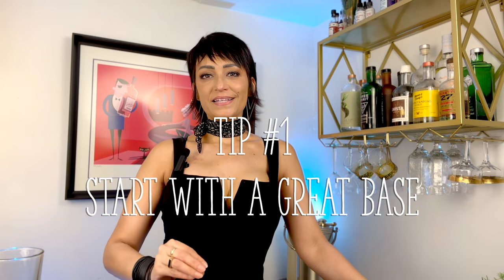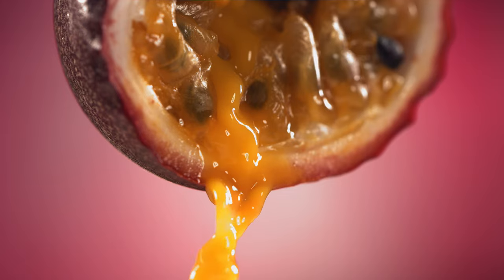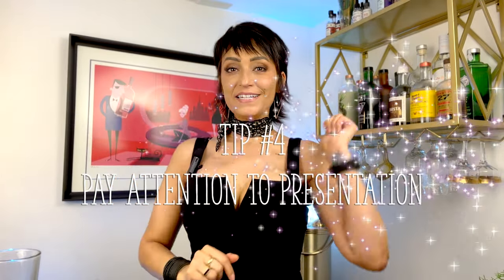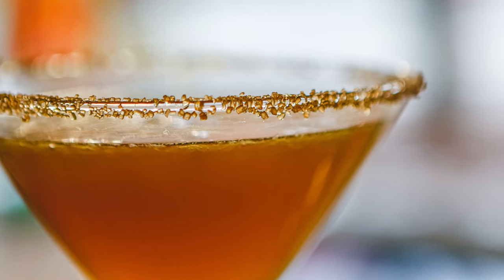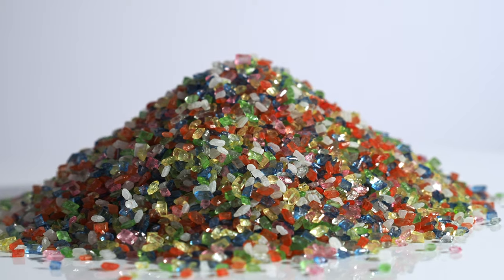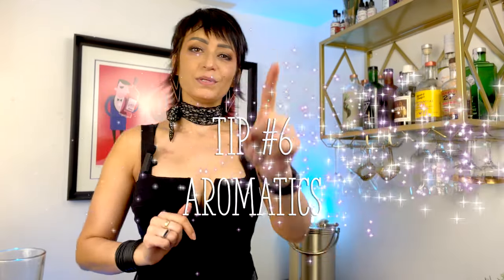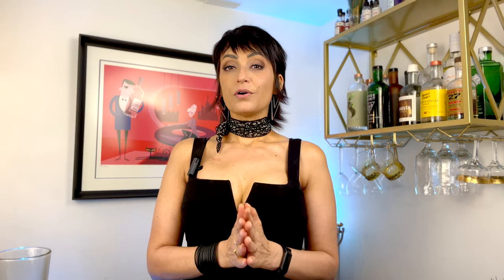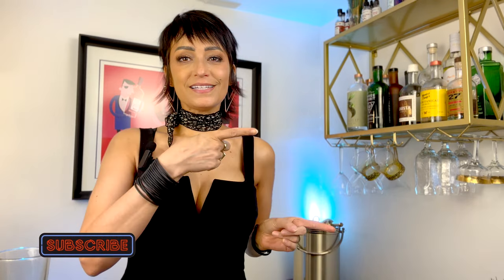6 Simple Tips to Delicious Mocktails at Home!🍹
Looking for better mocktail making results at home? Don't worry, we've got you covered! In this video, we share 6 simple tips that will help you craft the perfect mocktail!